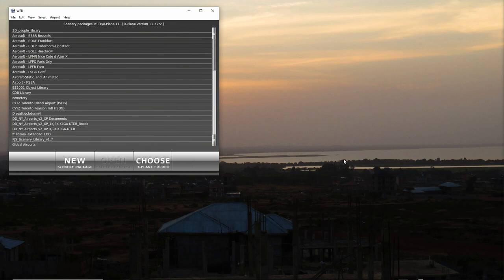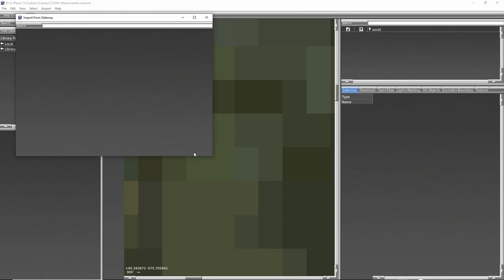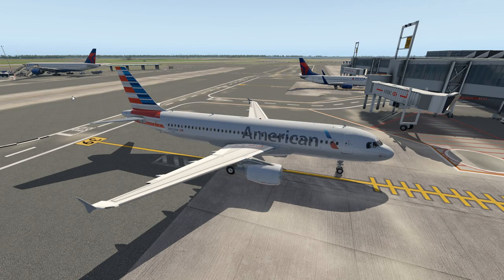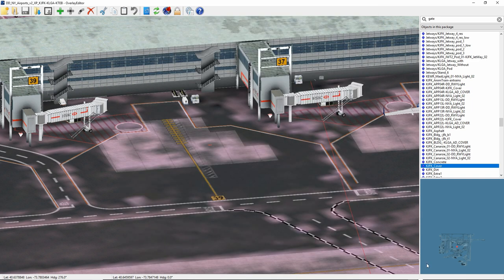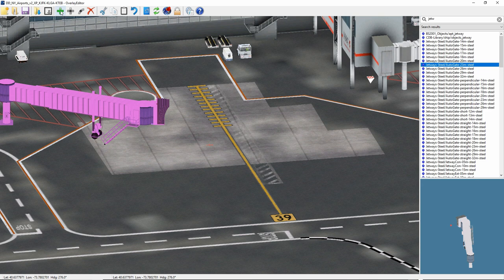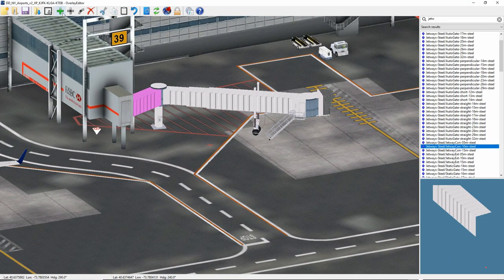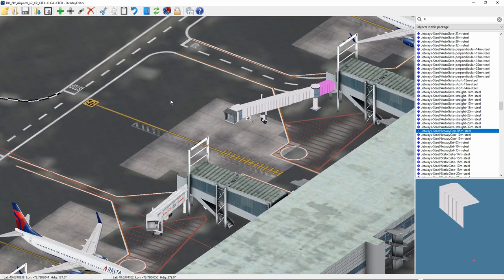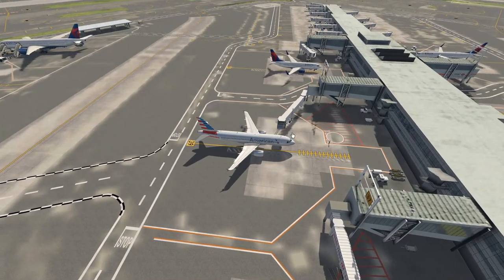Tutorial on adding autogate to default airports or airports without autogate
How to create a custom airport file and add autogate in surprisingly simple steps for xplane 11 using Overlay Editor. Overlay editor no longer works with the updated version 11.4 of Xplane 11 so I created a video using WED (World Editor). You don't need to know anything about using WED. It is actually faster and easier to install the autogate with WED. There is a new plugin out that will add autogate to all default airports worldwide and requires no setup or airport editing. For custom or payware airports that don't have autogates watch this tutorial on adding SAM autogates to these airports